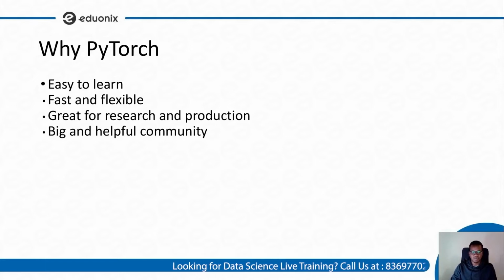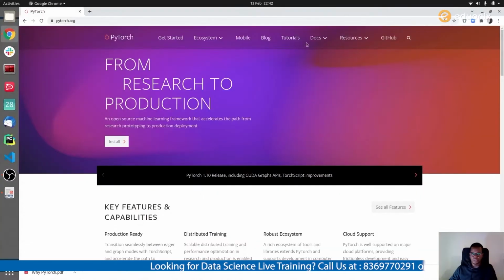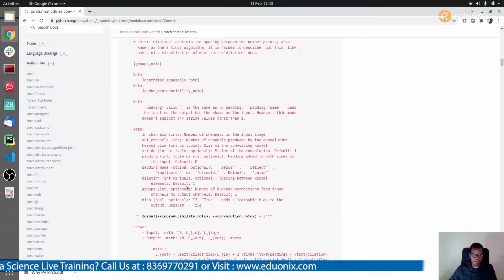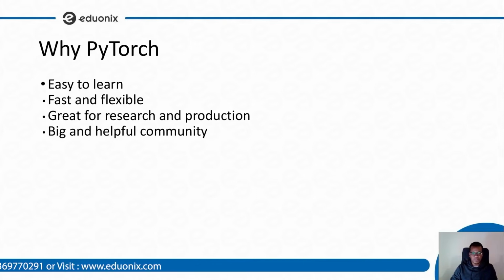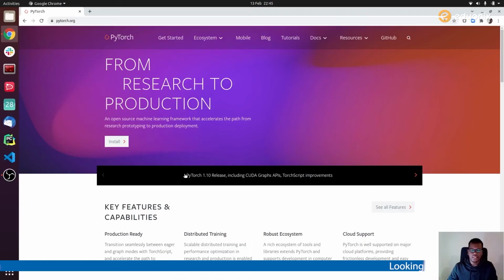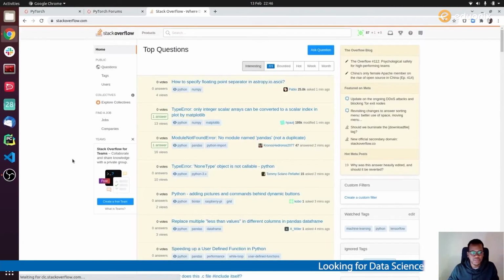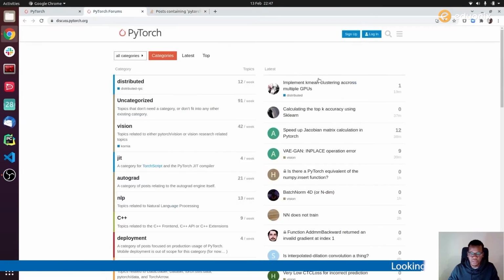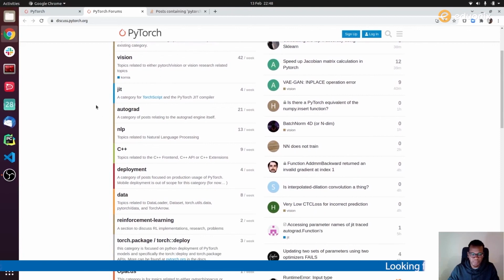Why PyTorch Is Important For Deep Learning? | Explained In 5 Minutes | Eduonix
🔥 Want to know Why PyTorch Is Important For Deep Learning?
Here Is Your Chance To Do It!

Learn the major aspects of PyTorch in this video. You'll get quick insights into PyTorch's features and their benefits.

At the end of this video, you'll learn:
- How PyTorch is easy to adapt
- It's flexible and highly reliable
- Good for research and production
& more.

⏩ If You Want To Continue Learning Such AI-ML & Data Science Technologies Get Eduonix's Lifetime Data Science & Machine Learning Membership Pass
⏩ Lifetime  Data Science & Machine Learning Membership comes with:
150+ Comprehensive Courses
2000+ Video Lectures
750+ Hours of Content
20+ Tools & Techs